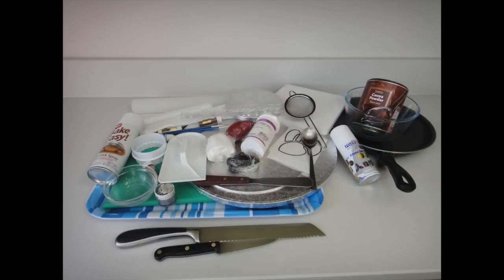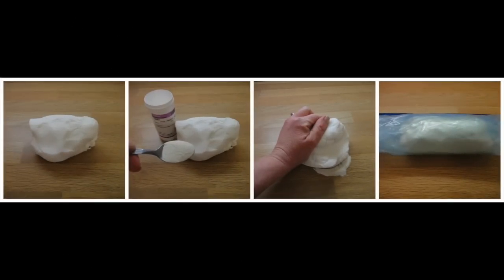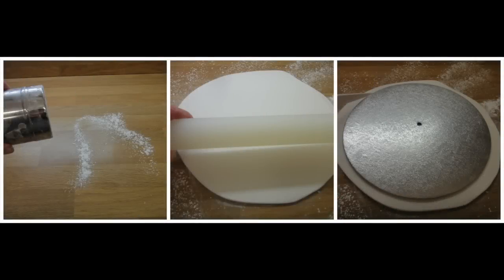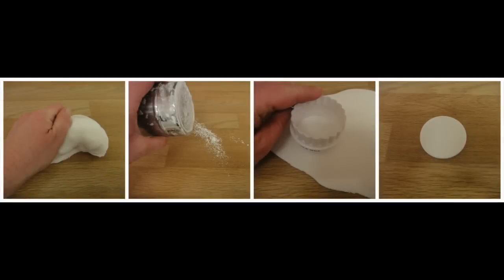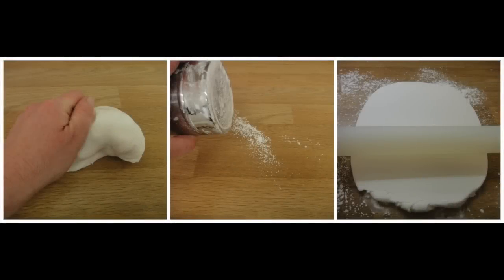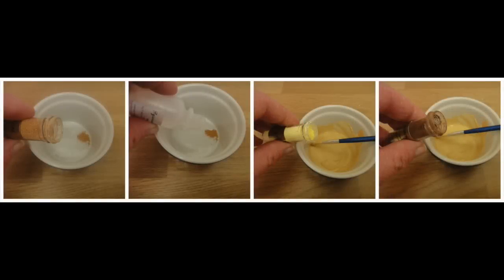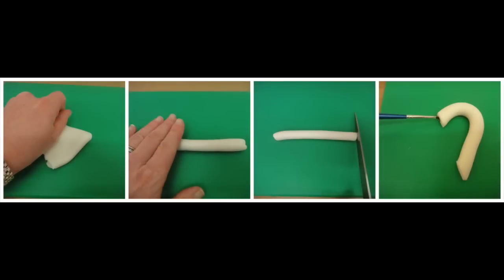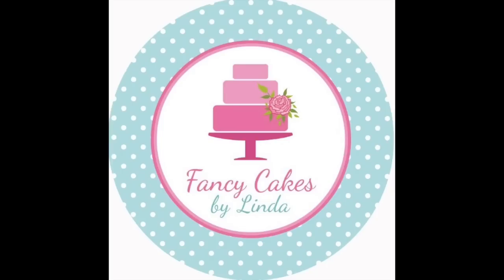How to Make a Costa Coffee Cocoa Cup 3D Novelty Cake Fondant Step by Step Tutorial | Ceri Badham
Welcome to my tutorial.  In this tutorial I demonstrate how to bake and decorate a 3D Costa Coffee Cup Fondant Novelty Cake.  I guide you through step by step keeping everything as simple as possible.  It's a great tutorial and is perfect for a hobby baker or anyone hoping to make their own cake for a friend or family member.  This was one of my most popular cakes I made and it was ordered over and over again.  Perfect for the Costa Coffee enthusiast!